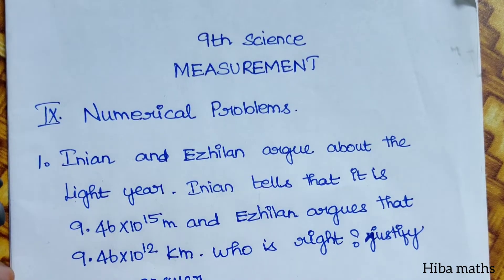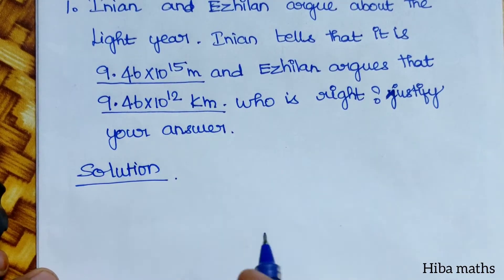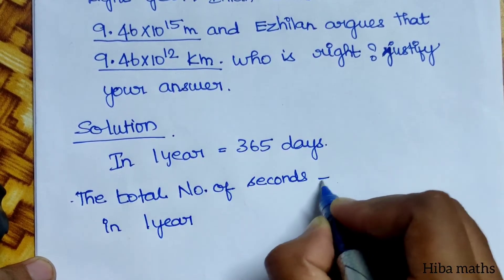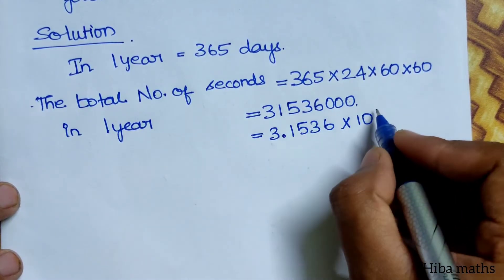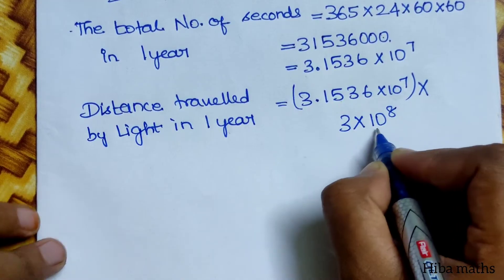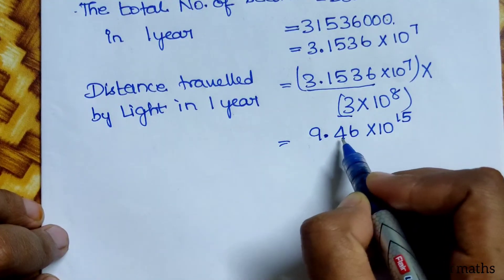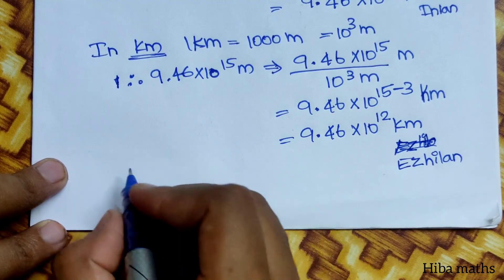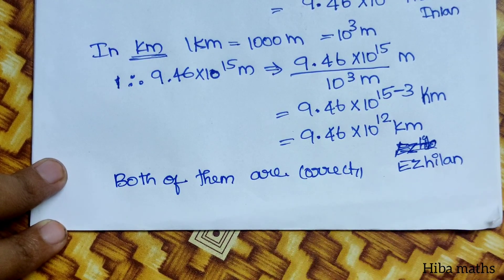9th physics chapter 1 numerical problem 1 | measurements | Hiba maths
9th physics chapter 1 numerical problem 1 | measurements | Hiba maths